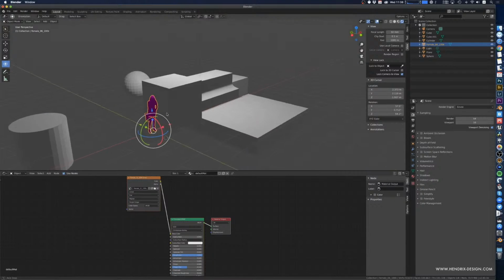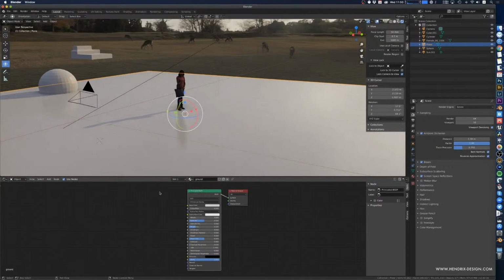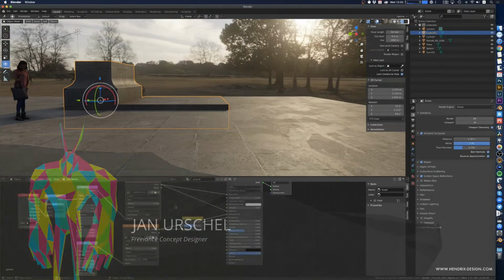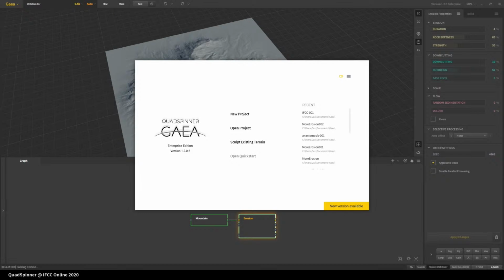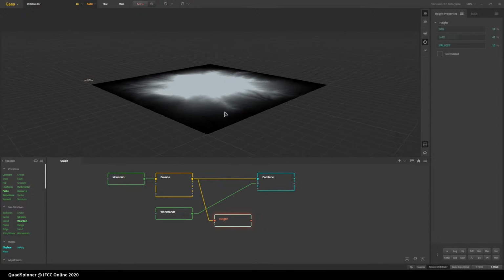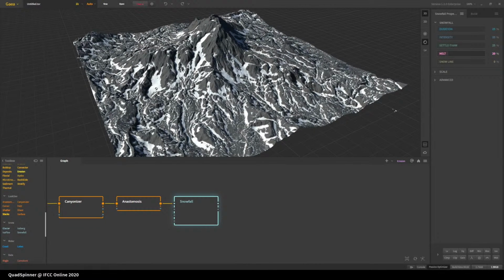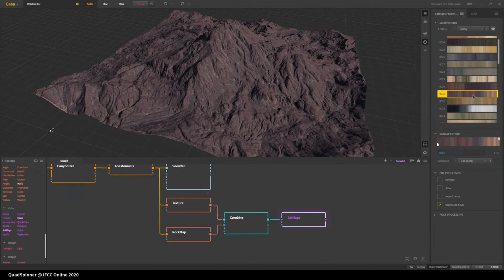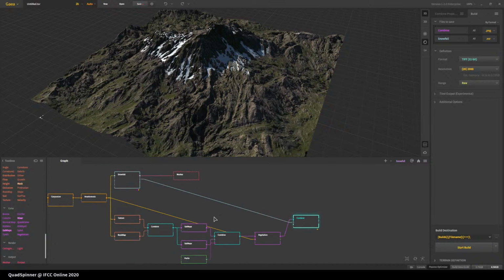IFCC Online 2020